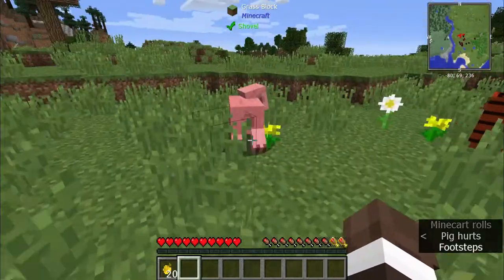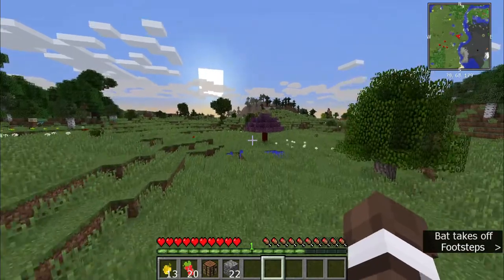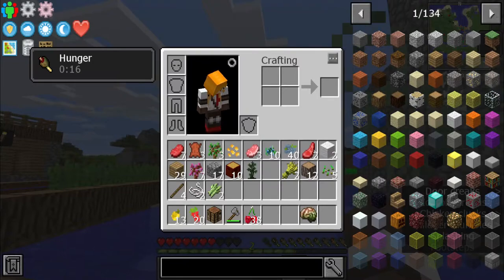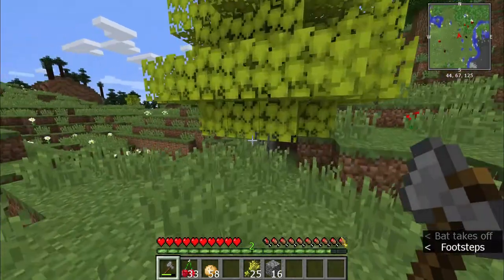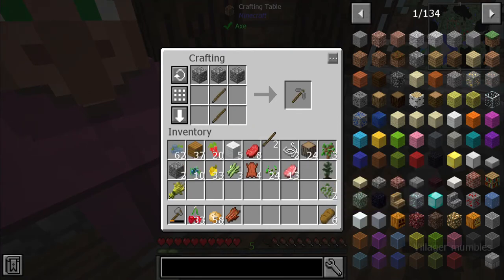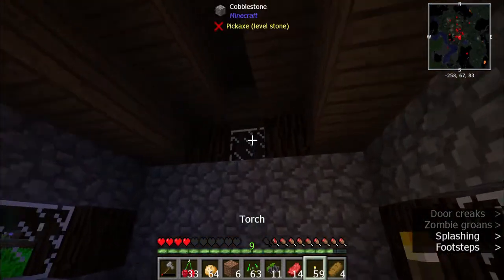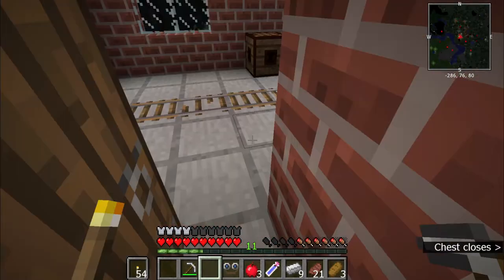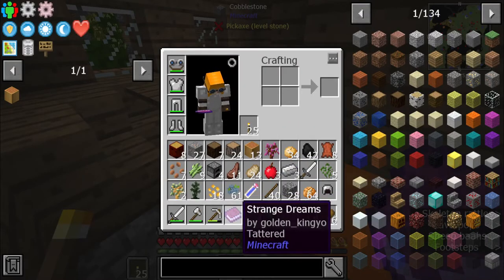FTB Episode 1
Hey my little Guppies! Only a small percentage of you are actually subscribed, so if you enjoy the video go ahead and subscribe, like and hit that bell button so your notified of any future videos.
You can always unsubscribe later if you want to.

In this Modpack, we set off on an adventure after waking up in a grassy clearing. Who knows what adventures await us!